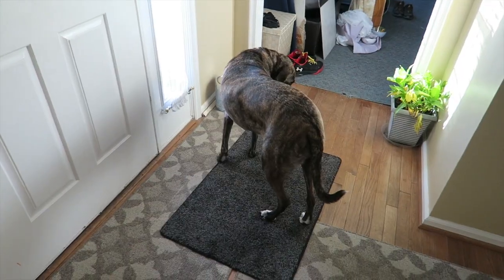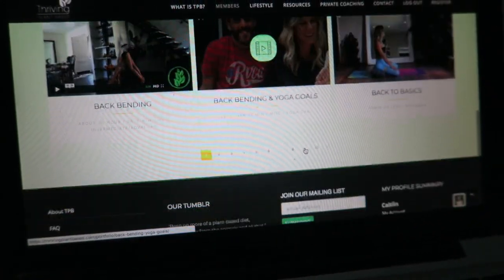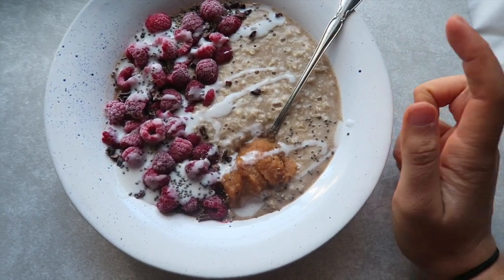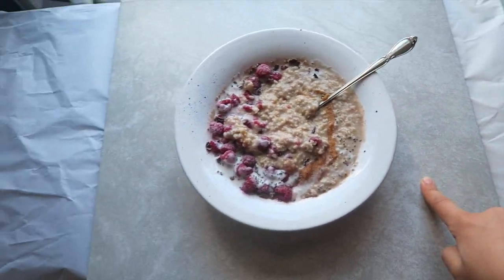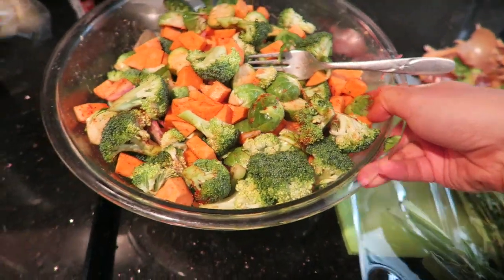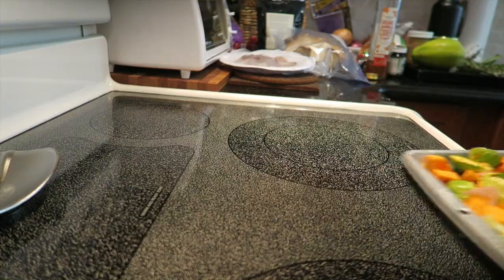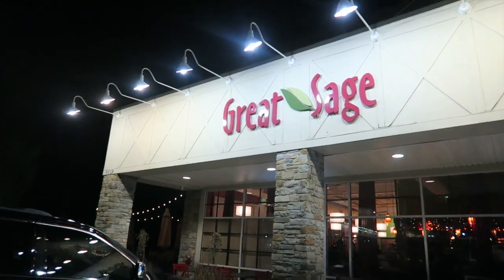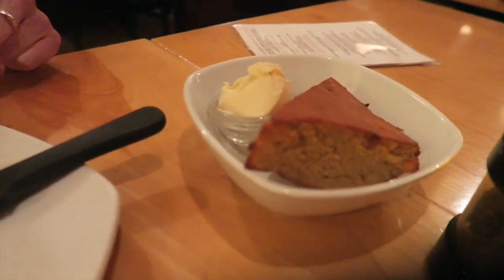What I Eat in a Day: Yummy Vegan Comfort Food 😋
Soooo I guess this means I'm doing Vlogmas?! Here's some yummy (and easy!) vegan comfort food that I ate x